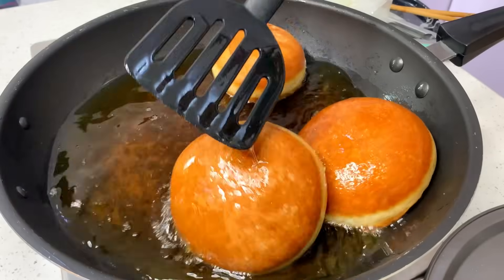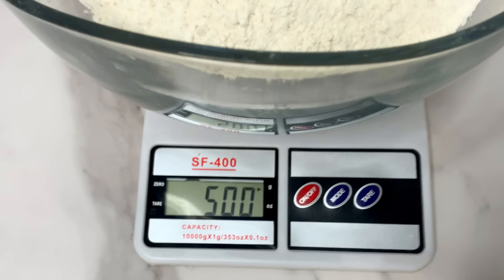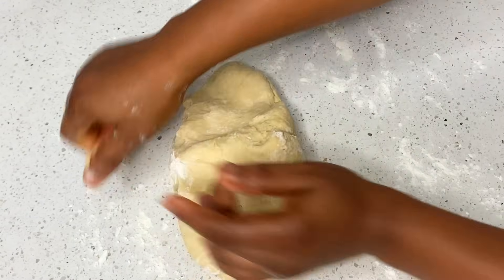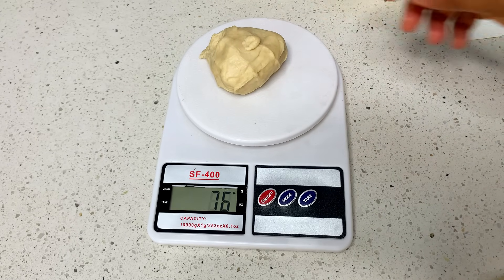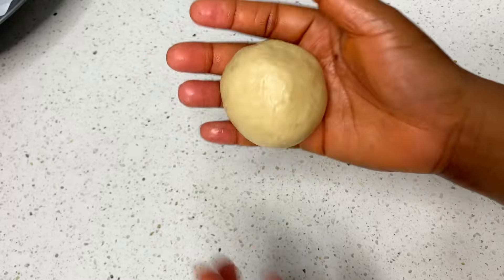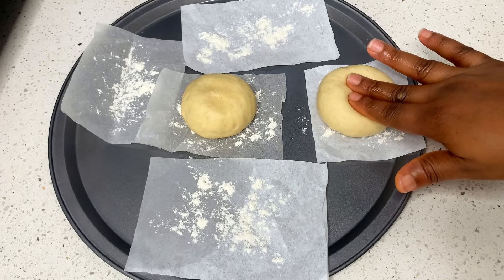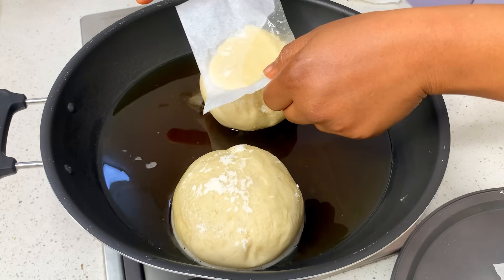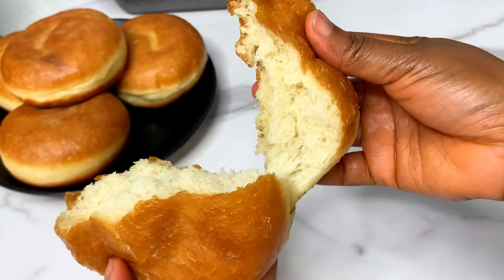How to make Soft, Fluffy & perfect Doughnut for beginners!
This is how to make fluffy Doughnuts for beginners

INGREDIENTS

500g all purpose flour
5 Tbspn sugar
1 tbsp yeast
1  egg
1 cup water (250ml)
50g margarine

You can double or divide the ingredients depending on the quantity you are making.

I would love to do business with you. Send me a mail

COCONUT FRIED RICE for small parties

Chicken stir fry in 15 minutes

Fluffy Pancakes for beginners

Homemade Waffles for beginners

How to make Ofada Sauce

How to Grill chicken

Easiest Banana Bread for beginners

Say "Hi"

3 John 1:2 (NKJV)